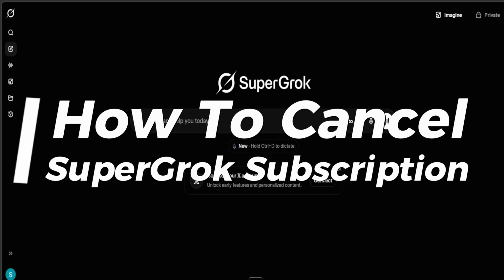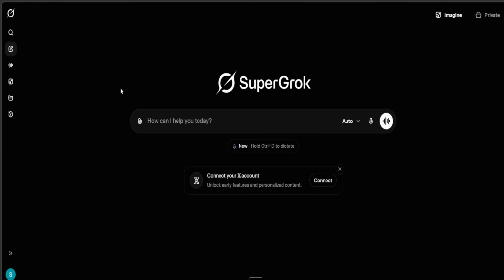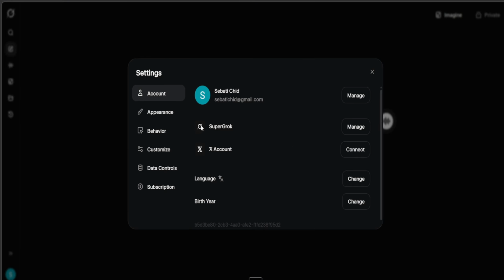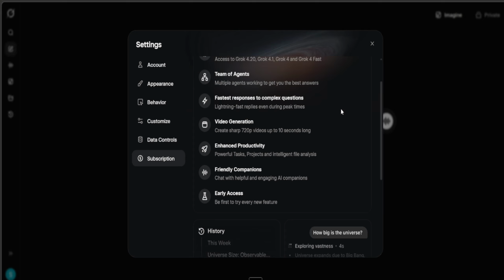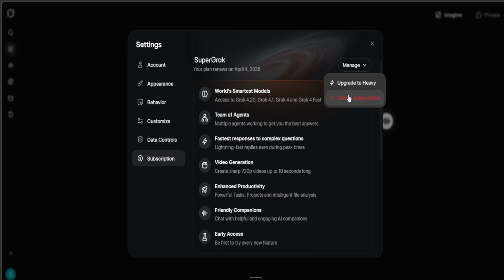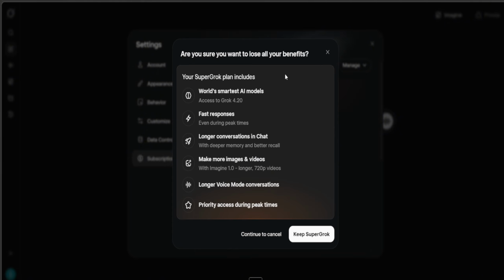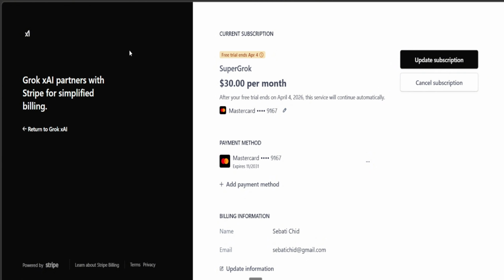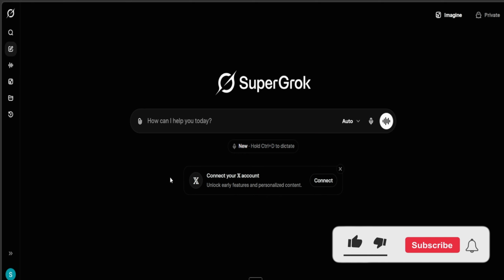How To Cancel SuperGrok Subscription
In this video I show you How To Cancel SuperGrok Subscription.